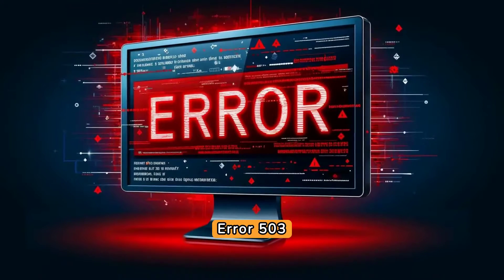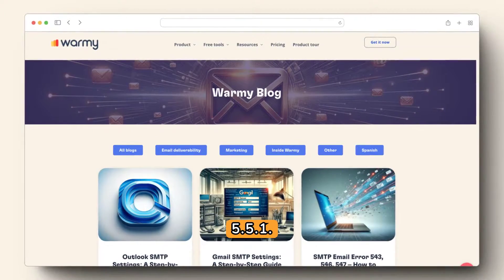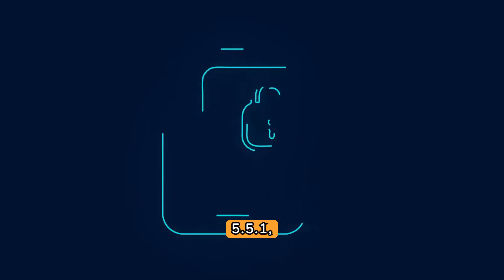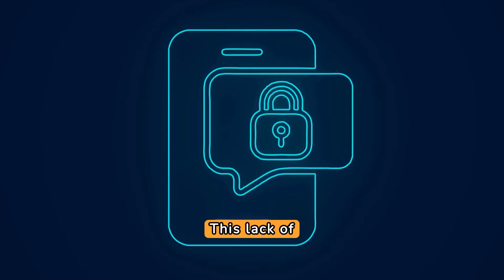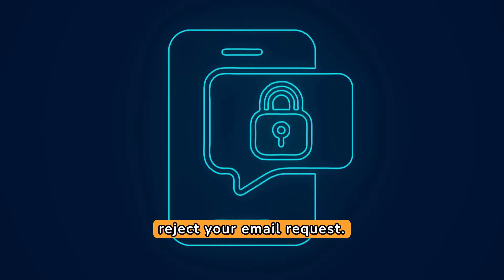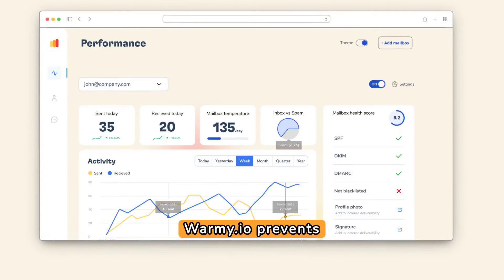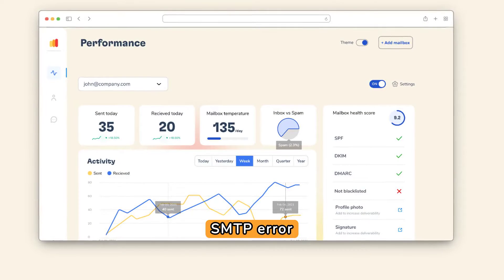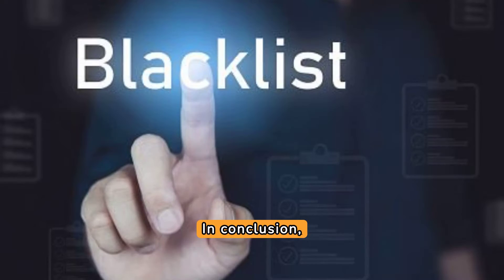SMTP Email Error 503 5.5.1 - How to Resolve [SOLVED]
Join us on Warmy Blog for a step-by-step tutorial on resolving SMTP Email Error 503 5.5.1. This common email issue, also known as 'No Authentication Provided', can disrupt your email sending across platforms like Gmail, Outlook, and Yahoo.

Discover why this error occurs, from incorrect login details to outdated server configurations, and learn how to fix it effortlessly.

Plus, find out how Warmy.io can help prevent this error by enhancing your sender reputation and conducting free deliverability tests. Watch now to solve Error 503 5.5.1 and ensure your emails reach their destination hassle-free!